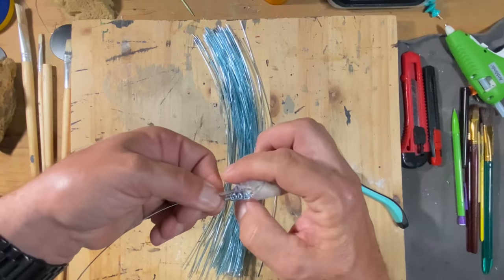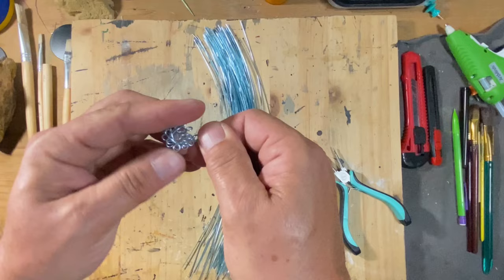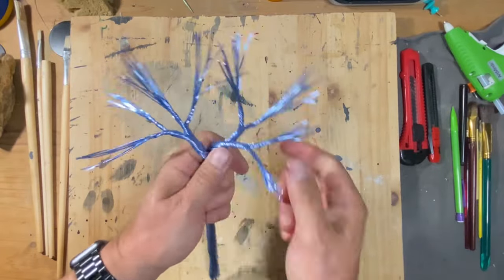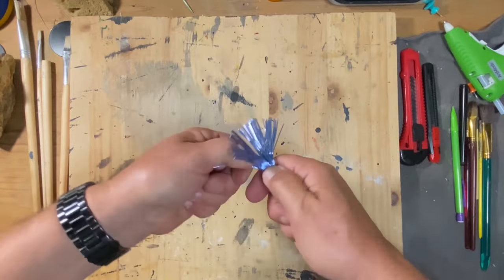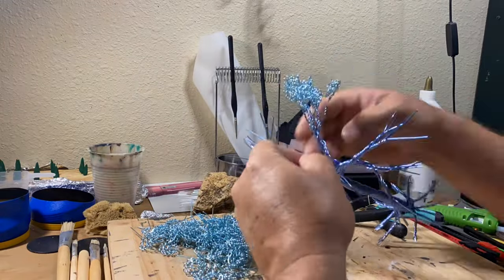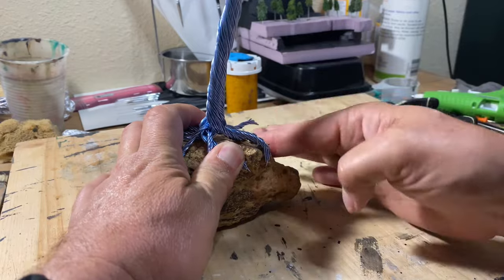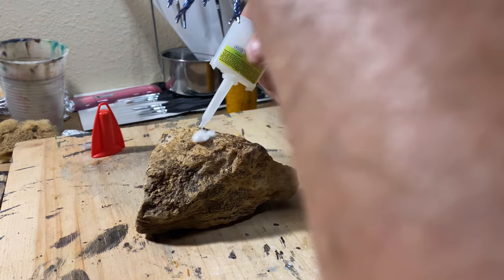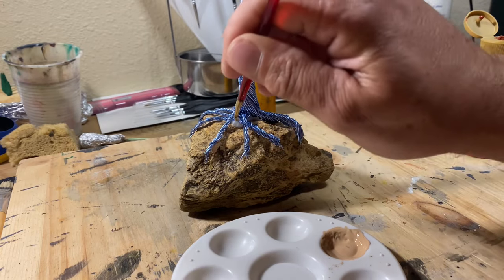Making a Wire Bonsai Tree!! #12 Umbrella Style!!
I made a Wire Bonsai Tree in the Umbrella Style!! Using colored wire for the tree and rock for the base. Hope you enjoy.